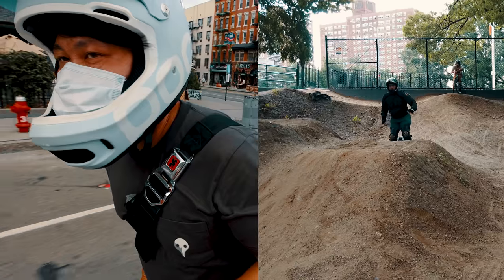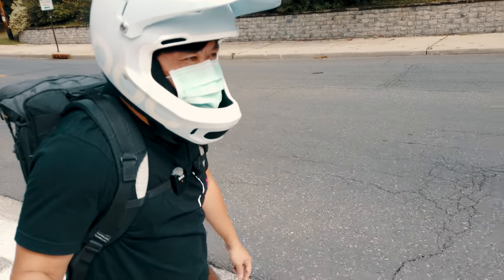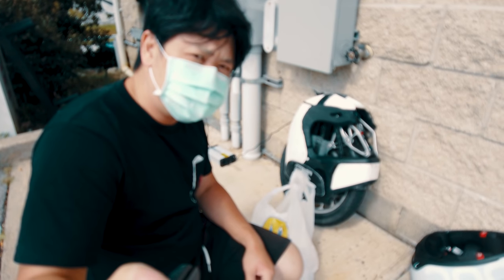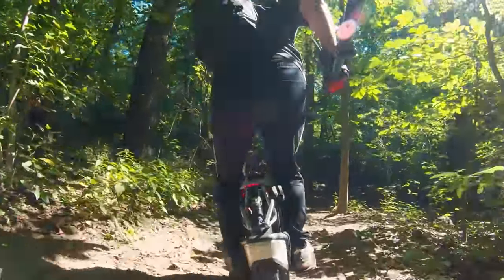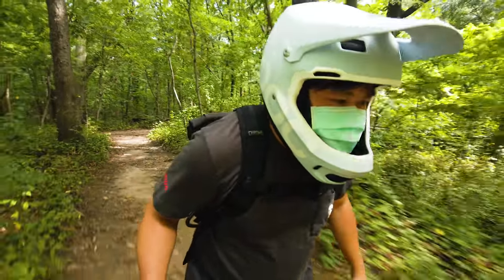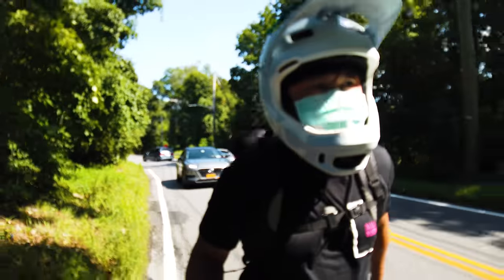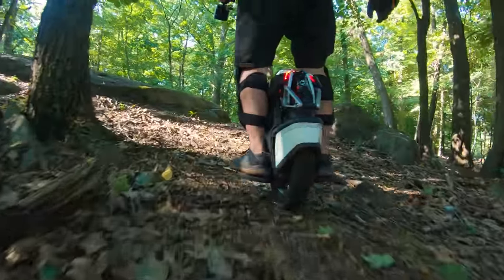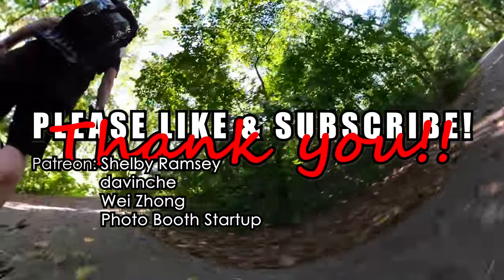I tried Riding a Cliff with the King Song S18!!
I try to tackle the most technical mountain bike trail I ever rode on the King Song S18!

Episode 67- S18 Off road riding progression! I have been riding the trails at Forest Park for the past few weeks and getting a bit confident of my own off-road abilities. What better way to shake things up a bit by getting out of my own comfort zone and try the park with the toughest reputation in the area, Sprain Ridge Park? Would I have the guts the ride the tougher challenges or will I fall flat on my face?